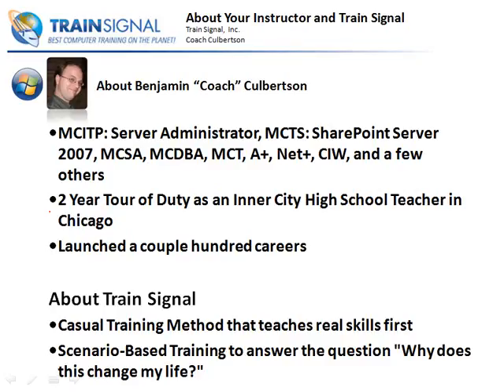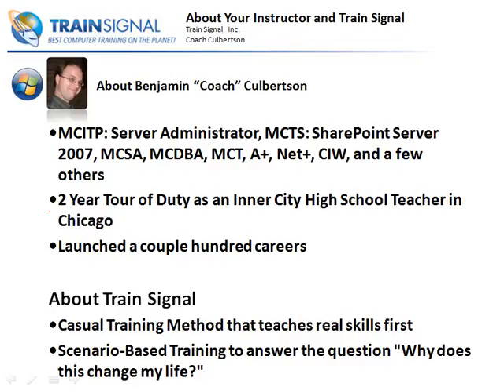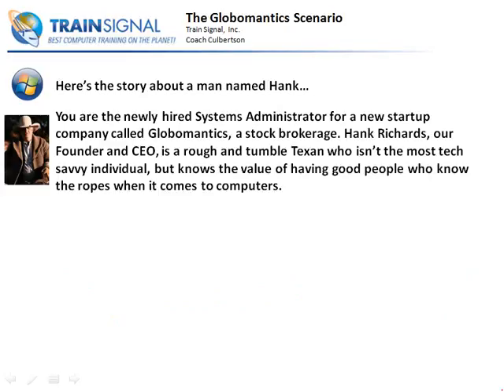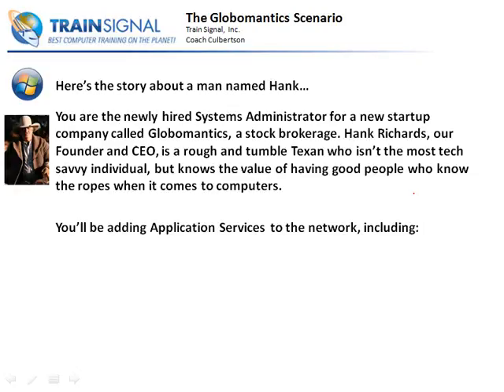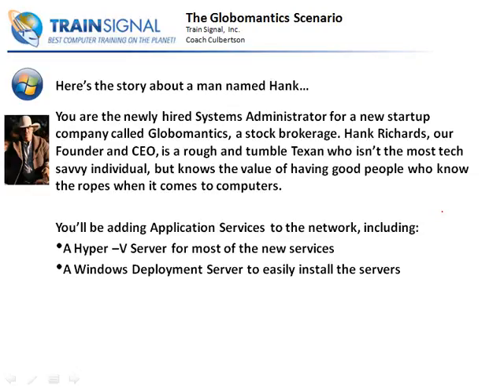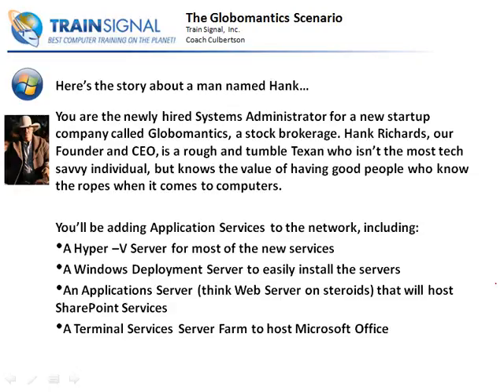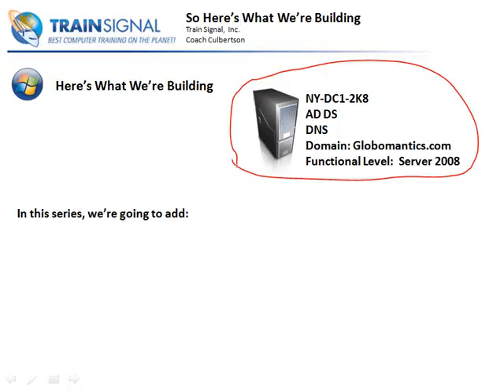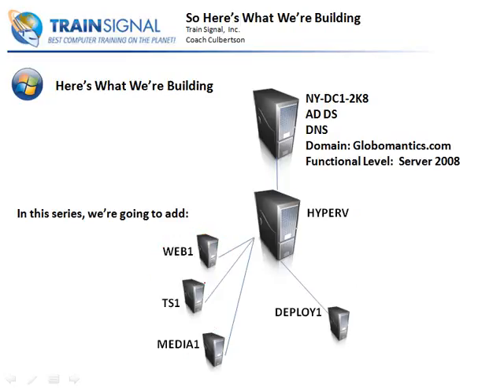01 Welcome to Windows Server 2008 Application Infrastructure